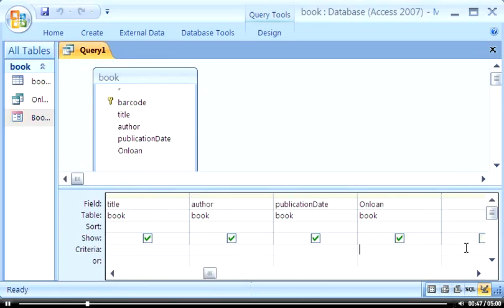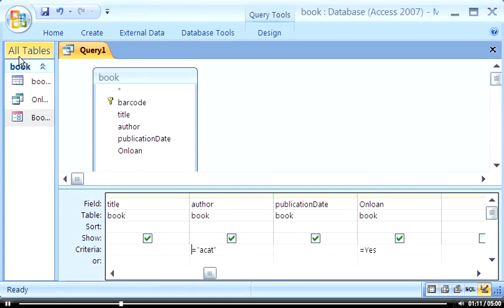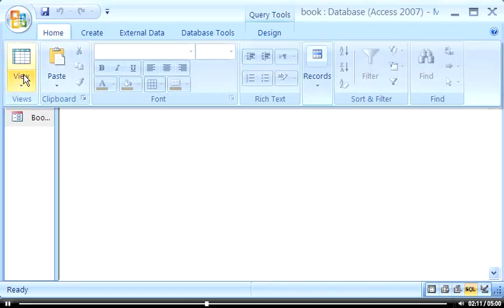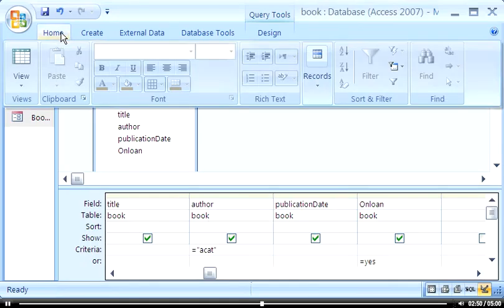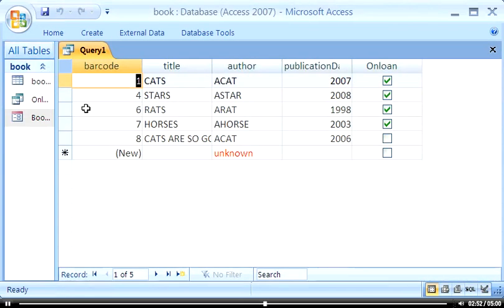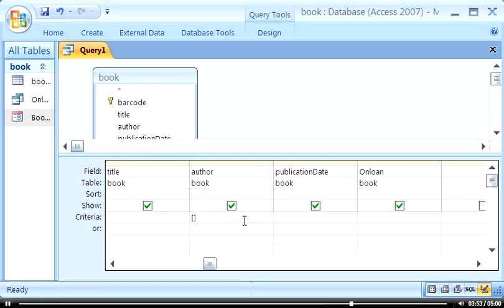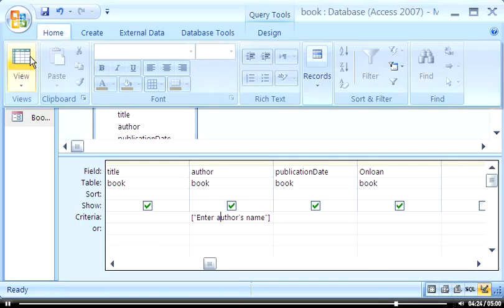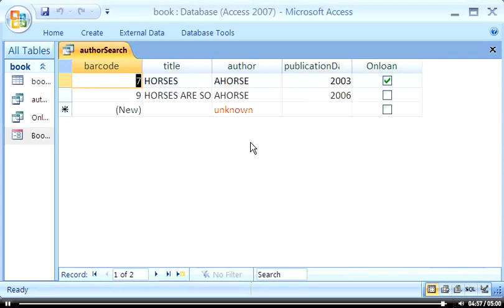Access Queries BooleanParameterQueries from swf to mp4 same quality